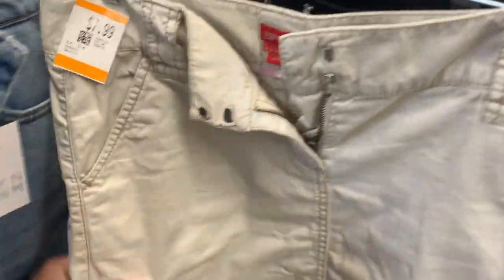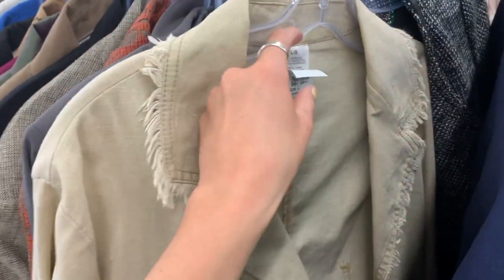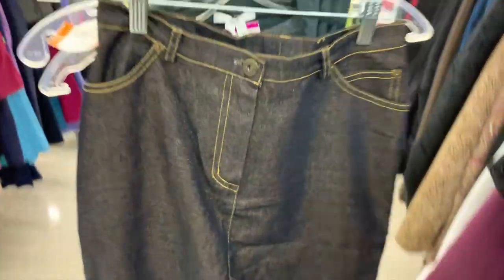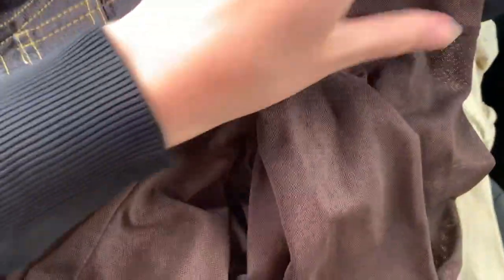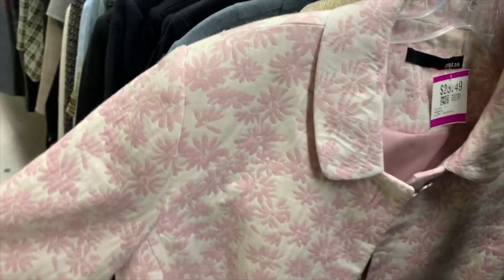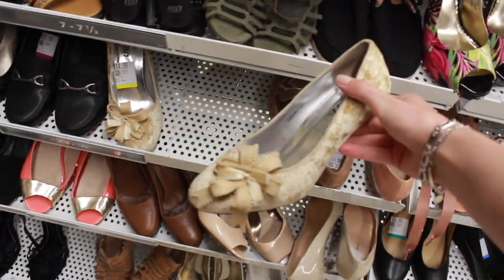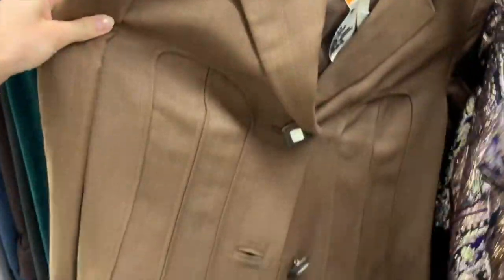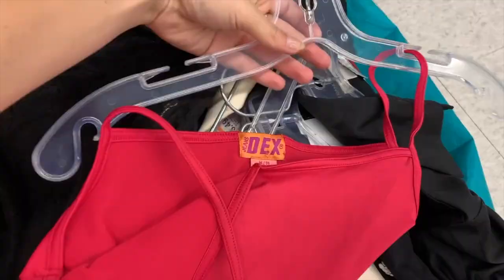THRIFT WITH ME FOR A WEEK ~ NEW FALL WARDROBE ~ mini skirts, designer blazers & the coolest shoes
HI LOVES

Idk if you’re ready for this week’s video… 5 DAYS OF THRIFTING FOR FALL. Yes, I filmed thrift with me’s for a week in search of the most amazing *secondhand* and *vintage* pieces to update my wardrobe for fall. There are so many goodies in this video, from iconic 90s and y2k gems to classic styles that are versatile for the summer to fall transition we're now officially in. I’m so excited to style these items for you coming up in my next videos - AND - a lot of these pieces were sourced for my online vintage shop @THEBUSYSTUDIO (IG) / BUSYstudios (ETSY) so check it out and message me if you're interested in anything :-*

Also, let me know if you like the voiceover type thrift with me because there was just so much background noise otherwise, I figured I’d try something new ;-)

Check out my DREAM THRIFT HAUL FROM A WEEK OF THRIFTING video, showing you the GEMS that I thrifted in this video

BIG HAUL COMING SOON (including pieces now shown here hehe)!

LUV U
xx Claudia